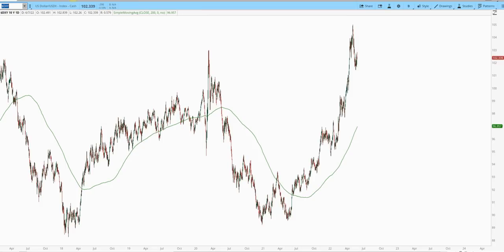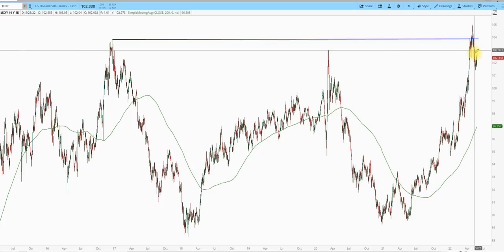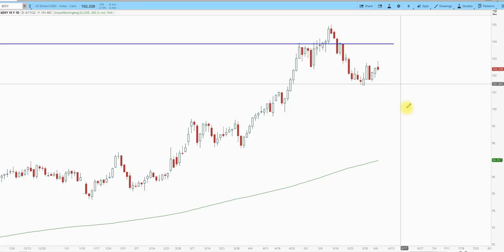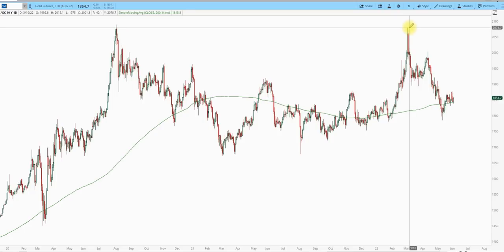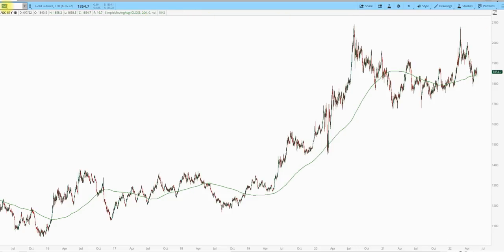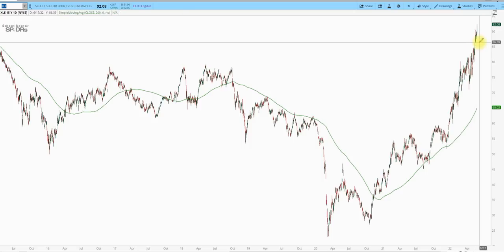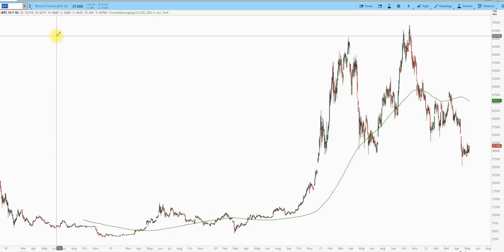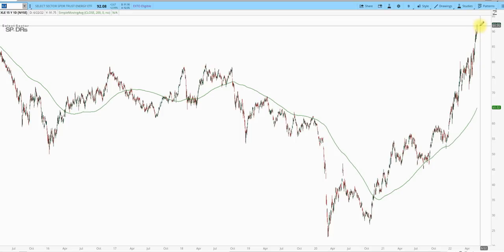Gold and stocks close to breakouts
The introductory discount has now expired.